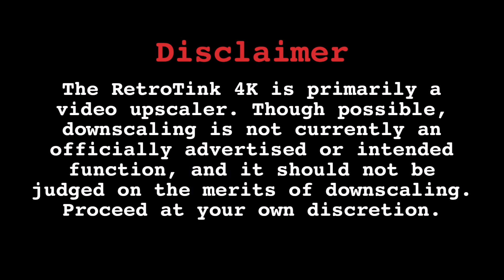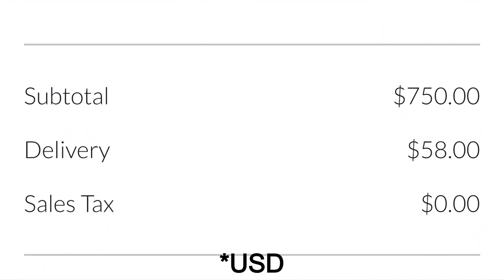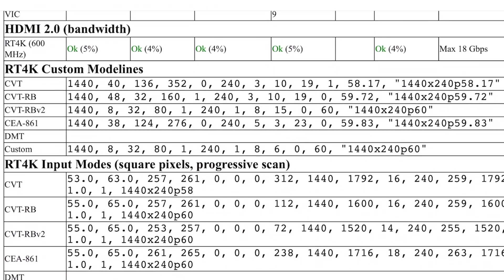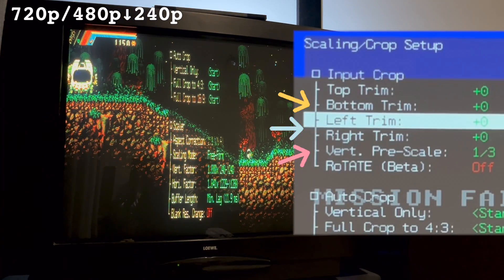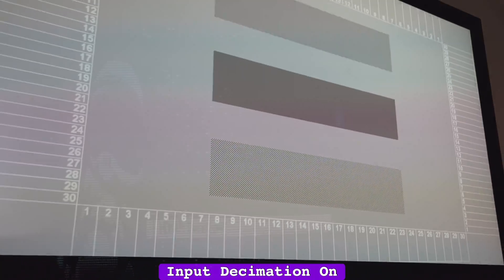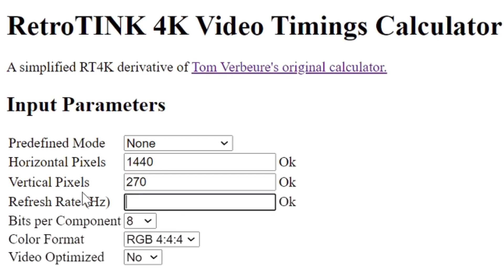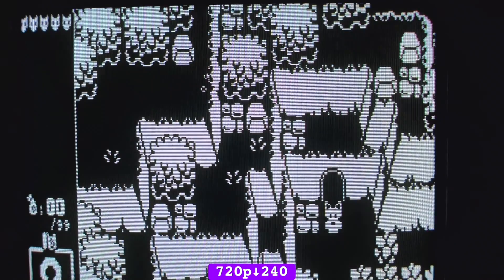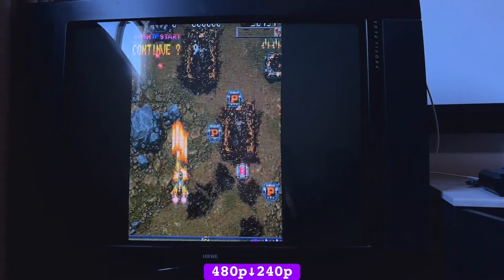Downscaling Chronicles 12: The RetroTink 4K can Downscale! 1080p decimation to output 240p on a CRT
The RetroTink 4K is an AMAZING upscaler, but it has another trick up its sleeve; DOWNSCALING (well acshewly, DECIMATING). Not officially intended for downscaling, the Tink 4K's 'back door' feature can output 240p with custom modelines. It works exceptionally well to restore integer upscaled retro games to play on a standard definition CRT: Consoles such as the NES mini and SNES mini, and the Analogue Pocket via the Dock, plus more!

Thanks to SquidDude and JoeBot for the tip about shifting the OSD.

I unfortunately tested lag in triple buffer mode which resulted in 0-2 frames. With HDMI Output setting to Gen Lock, lag for all downscaling scenarios should only be approximately 3msec.

Menu now works in 240p output using temporal downscaling
Added ability to generate interlaced output timings
As per Mike Chi: currently interlaced output really only works without scaling. For example, 480i output can pass 480i input OR convert 480p - 480i. 1080i can pass 1080i inputs or convert 1080p - 1080i

See the video below for downscaling to 480i:
Downscaling Chronicles Mini: RetroTink 4K 480i output and 240p menu fix

These profiles will almost certainly require some tweaking to fit them to your display. 480p/720p/1080p to 240p profiles were optimised using the Nintendo Switch. 720p to 240p stretched was made using the SNES Mini console. 480i to 240p was made using the Panasonic 3DO with S-Video input.

00:00 Intro
03:58 Setup
08:33 Lag and Downscaling
16:18 Final Thoughts